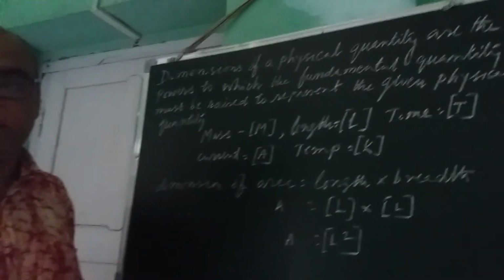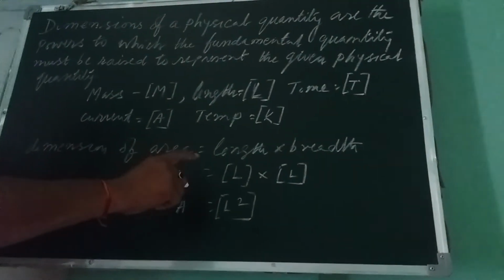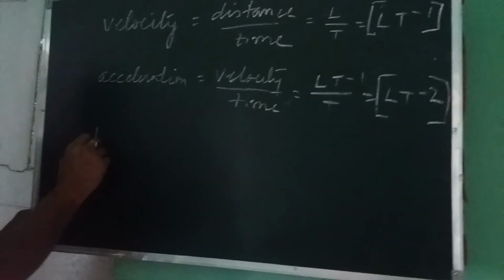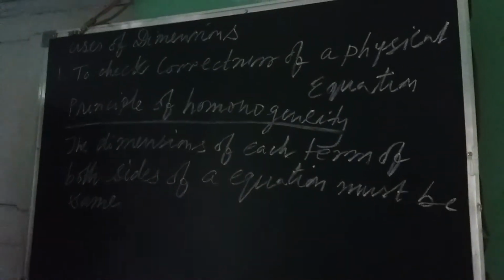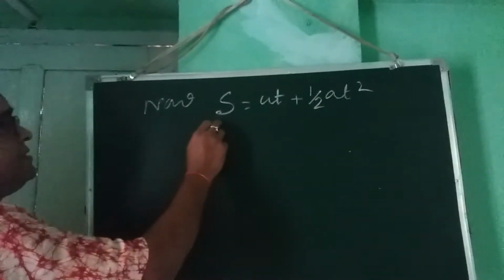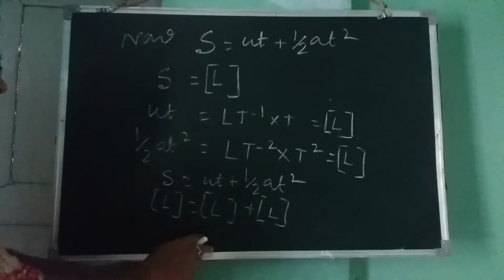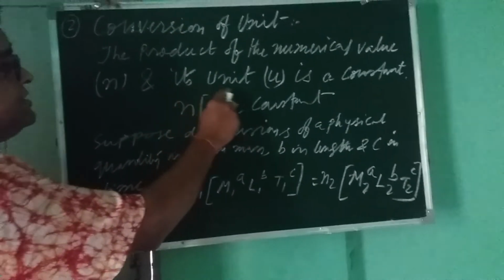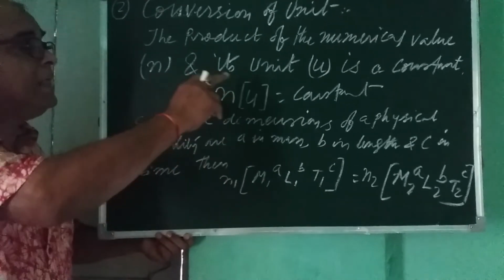UNITS AND MEASUREMENT --1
Dimensional analysis and it's application